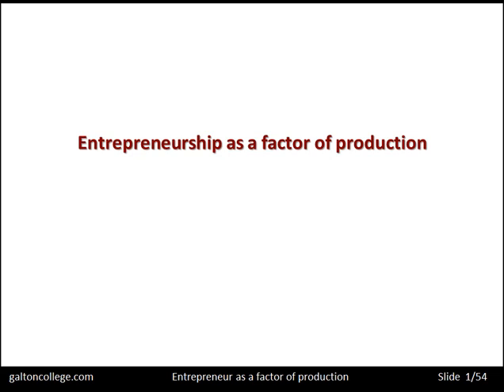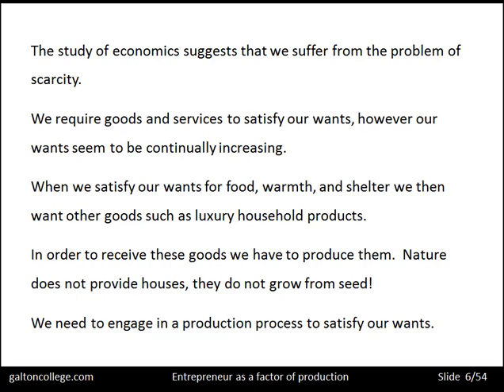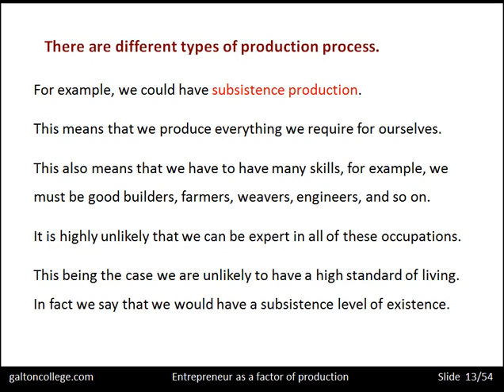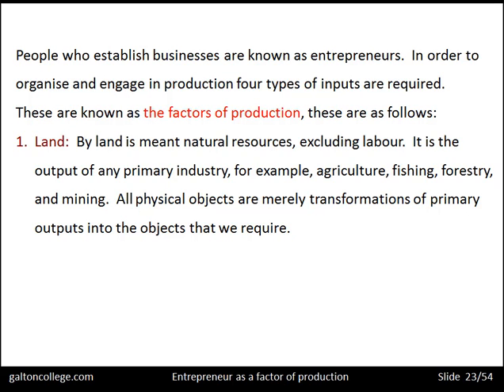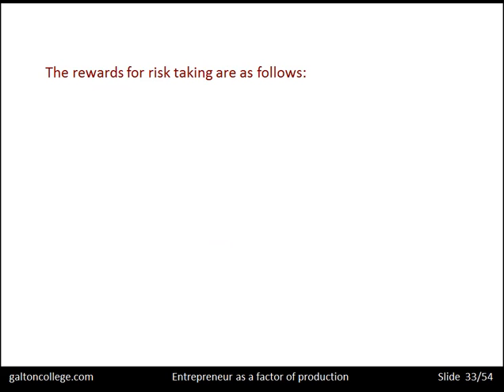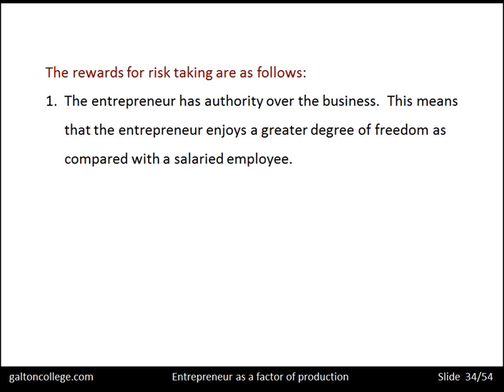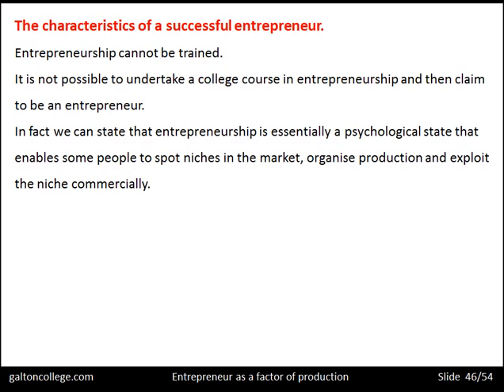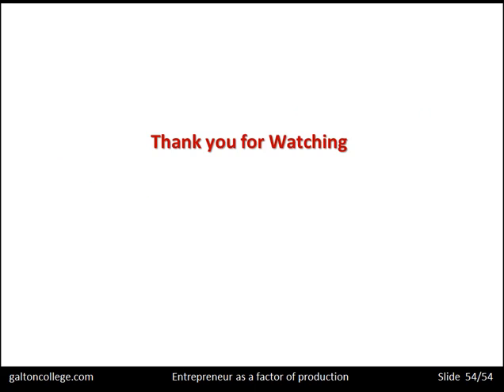Entrepreneurship: Factors of production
0:00 Introduction
0:58 The study of economics suggests that we suffer from the problem of scarcity.
6:15 There are different types of production process.
14:59 People who establish businesses are known as entrepreneurs. In order to organise and engage in production four types of inputs are required.
20:56 The entrepreneur is the active factor of production, the person who anticipates the demand and who organises the production
27:20 The role of profits in the economy is as follows